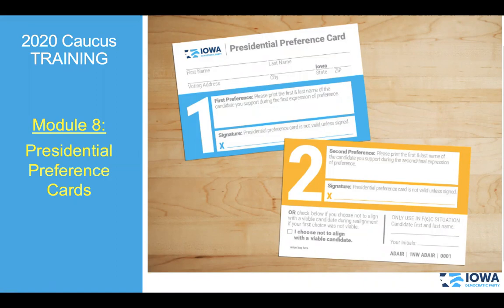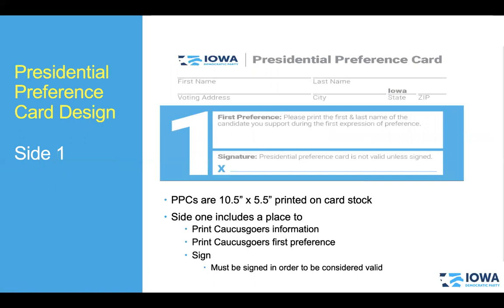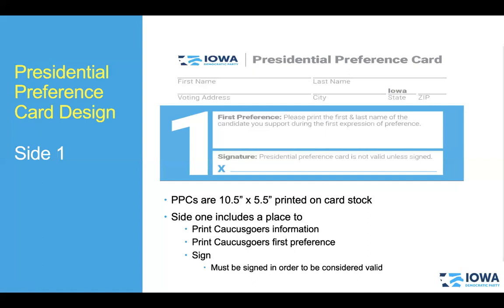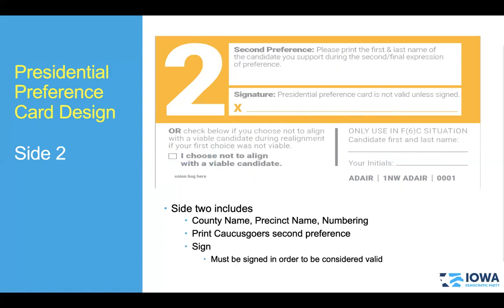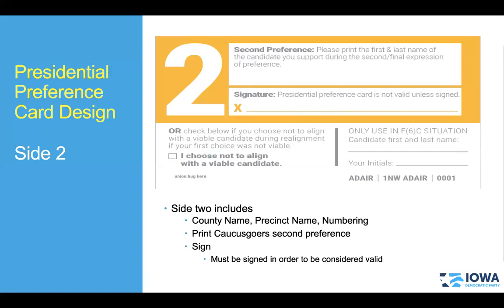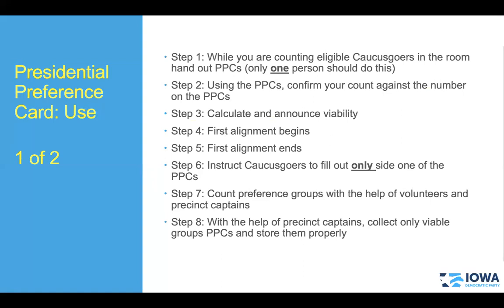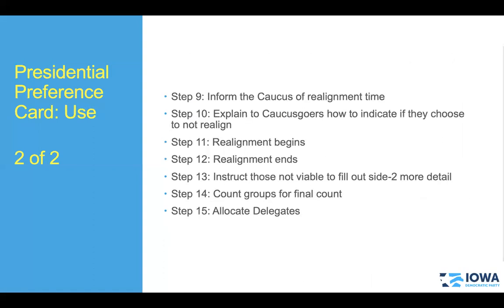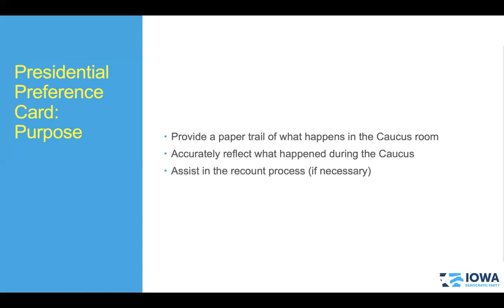MODULE #8: Presidential Preference Cards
This is Module 8 of the Iowa Democratic Party's Precinct Chair training for the 2020 Iowa Caucuses.